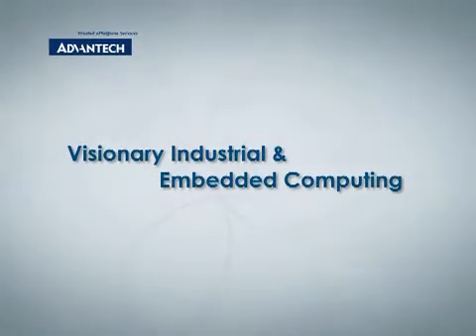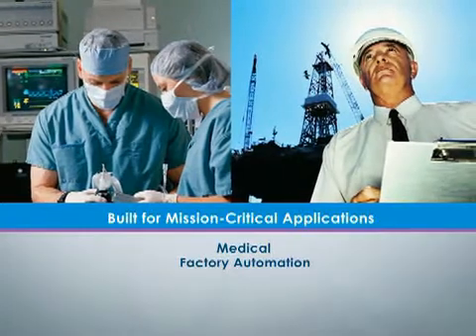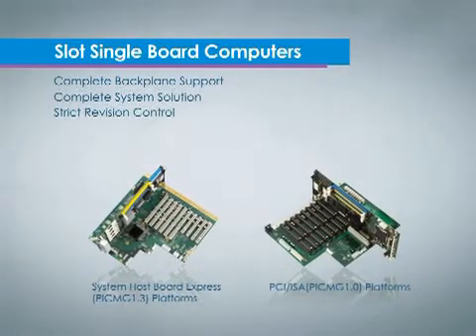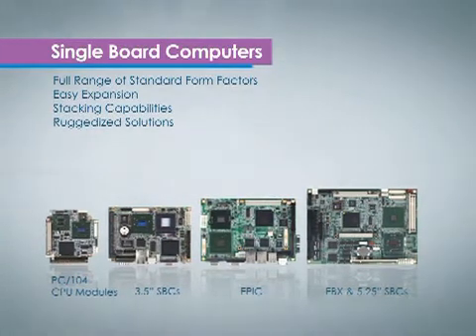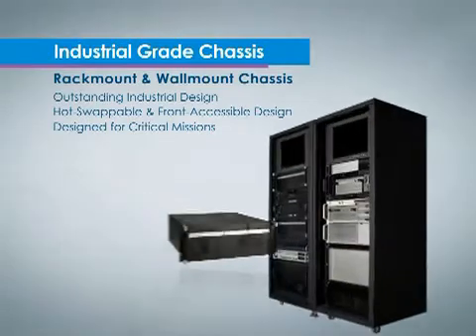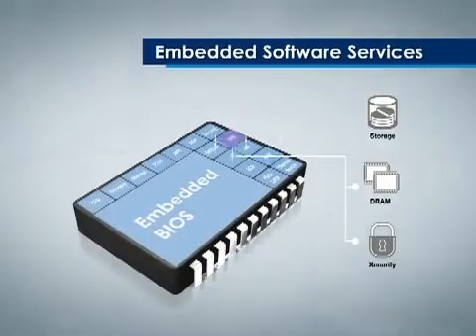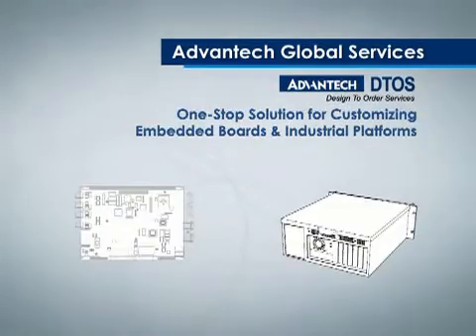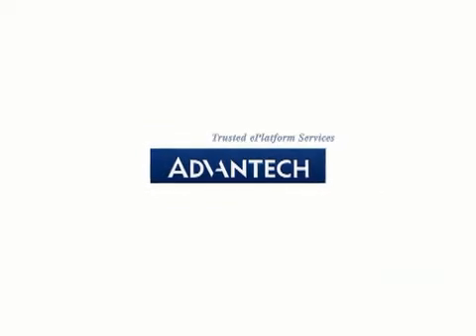Advantech Visionary Industrial and Embedded Computing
Advantech offers a wide variety of industrial and embedded computing platforms.  This video is an overview of Advantech industrial and embedded computer products.